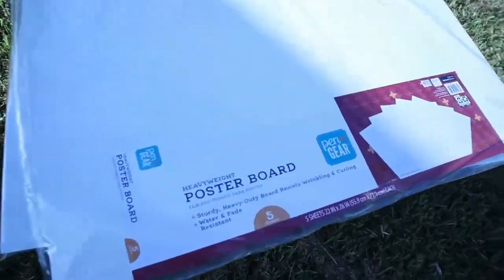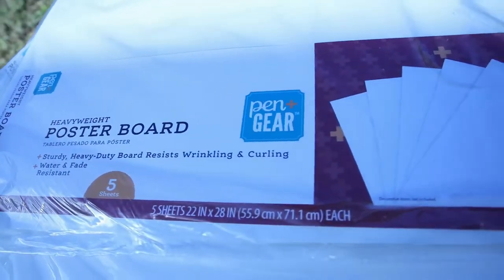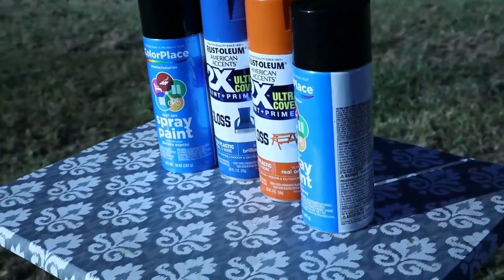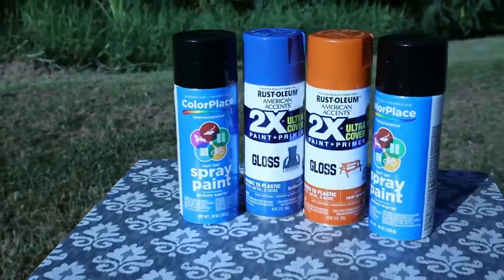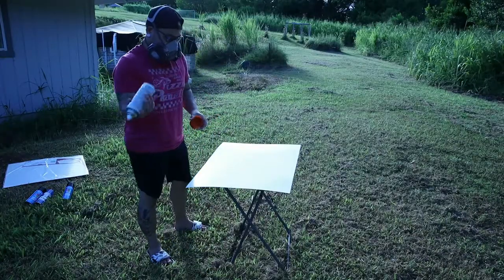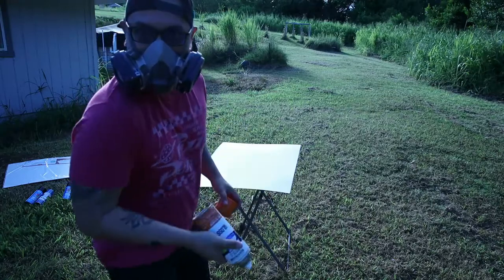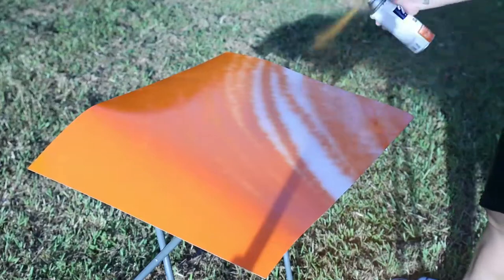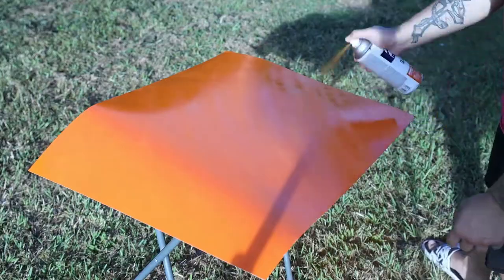How I made my own backdrops for less than $20 | Product Photography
In this video I'll show you the best budget friendly inexpensive way to create your own backdrops for product photography!

If you can't find they poster boards at your Walmart, here's a good deal I found on Amazon!

Or, click on the links below to the direct links to the equipment used in this video. Thanks so much for your support! It really encourages me to keep posting :)

Vlog was shot on Samsung Galaxy S22:

Wireless Mic Used:

Canon R6 (My Main Photography Camera)

Canon EOS R (Back-Up Camera/ Vlogging & Astrophotography & Landscapes)

Canon EF to RF Mount Adapter

GoPro Hero 10 Black for Vlogging, B-Roll & Time lapses:

(Sounds)
Rode Video Mic Pro:

Takstar Shot Gun Mic:

Saramonic SmartMic Mini Condenser Flexible Microphone for SmartPhone

FIFINE Studio Condenser USB Microphone for Spoken Word Videos & Voice Overs

(Lenses)
Tamron SP 24-70mm F/2.8 Di VC USD G2

Tamron SP 70-200mm F/2.8 Di VC G2

Canon EF 50m f/1.8

Canon Ef-s 10-18m (for vlogging)

(Lighting)
Godox 32"/80cm Umbrella Octagon Softbox

MagMod MagSphere

Godox V860II-C E-TTL Flash Speedlite Light Compatible for Canon

Godox S-type Bracket Bowens Mount Holder for Speedlite Flash

AmazonBasics Aluminum Light Photography Tripod Stand

(At home LED set up!)
Amir Upgraded LED Strip Lights for Monitor (USB plug n play)

LED Strip Lights I used for the desk (USB plug n play)

Powered USB Hub 3.0 for Additional ports

(Other)
Dual Camera Harness:

Reflector for Portrait Sessions: